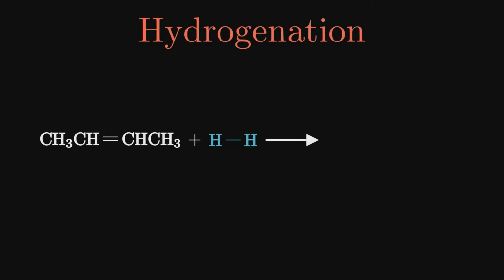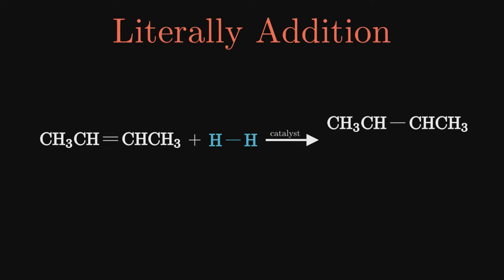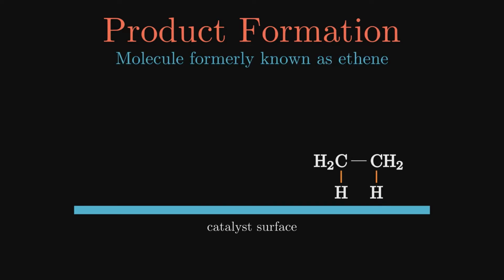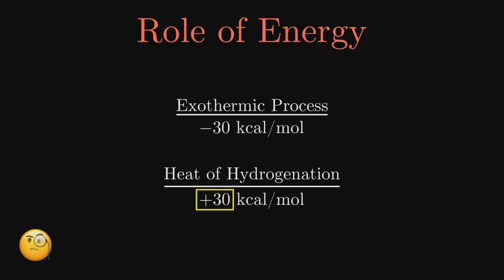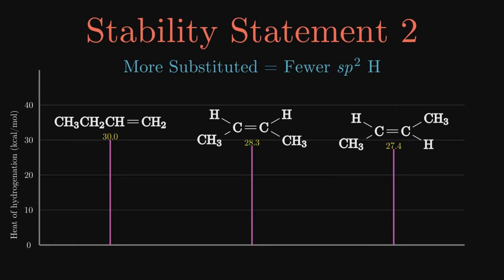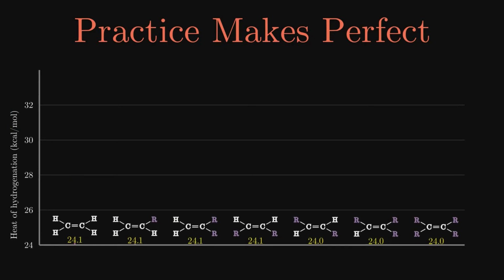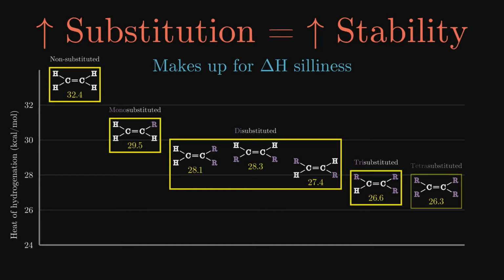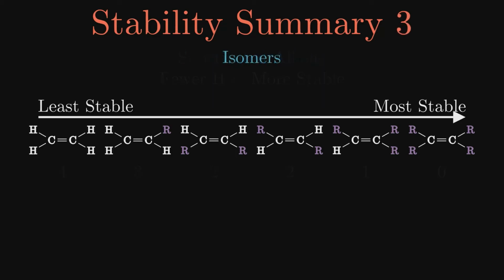Hydrogenation (Addition of Hydrogen) - Alkene Reactions Part 9 of 9 - Organic Chemistry 101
In this ninth and final video in the alkene reactions series, we have saved the simplest reaction for last - hydrogenation. I say simplest, but, don't blame me about the complicated bit!

@animchemtxtbook (The Animated Chemistry Textbook)

Chemistry References

Gable, K. (2020, June 23). Alkene Heats of Hydrogenation.

Data of Alkene Heats of Hydrogenation (Gable, 2020):
  Ethylene = 32.4 kcal/mol
  Propene = 29.5
   2-methylpropene = 28.1
  cis-but-2-ene (Z-but-2-ene) = 28.3
  trans-but-2-ene (E-but-2-ene) = 27.4
  2-methylbut-2-ene = 26.6
  2,3-dimethylbut-2-ene = 26.3

Coding Source

0:00 Introduction
1:00 Proposed Mechanism
1:39 Heat of Hydrogenation
2:49 Stability of Alkenes
3:42 Summary
4:23 Closing